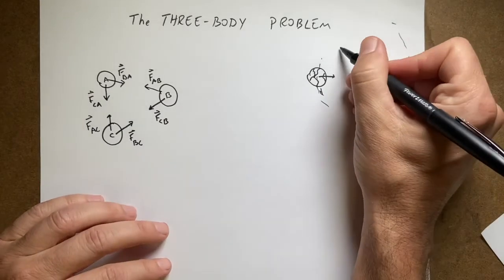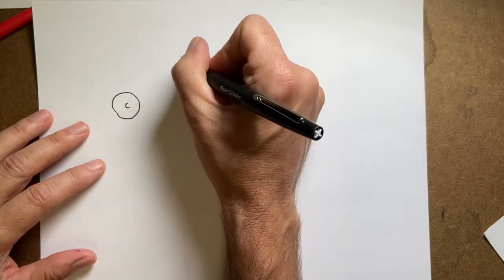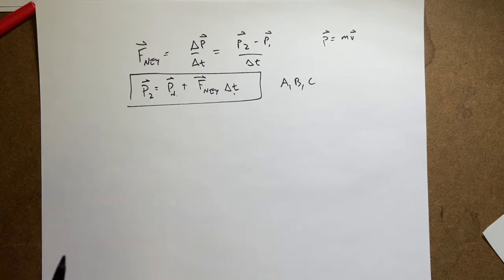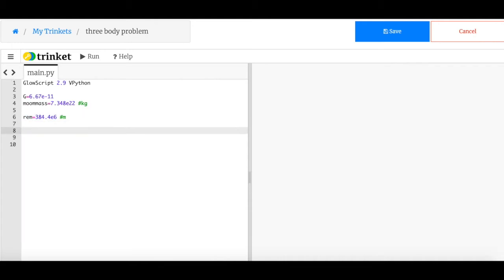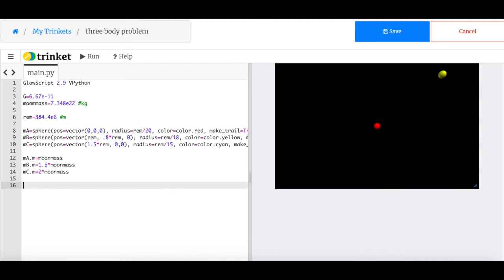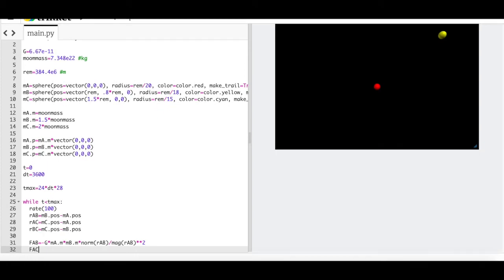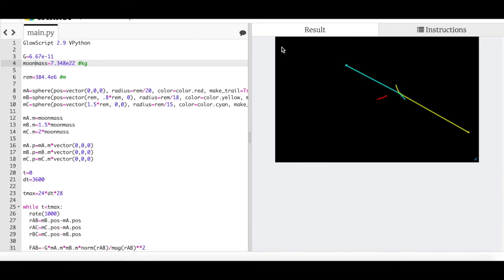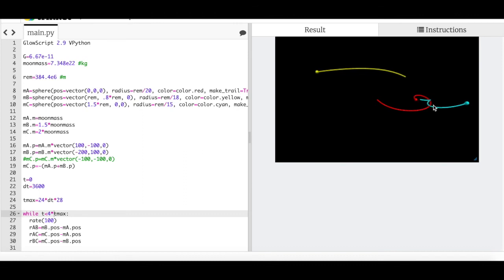What is the Three Body Problem and How Do You Solve It?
The three body problem involves the interaction of three objects (bodies). In the most common version, the three objects exert gravitational forces on all other objects.

Here is my solution using python.